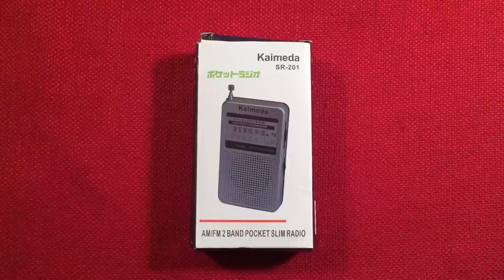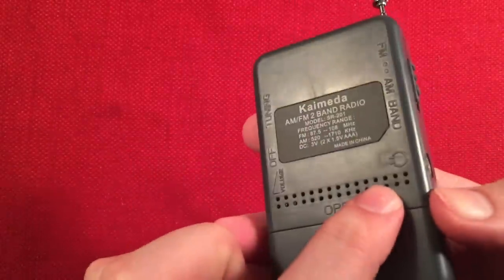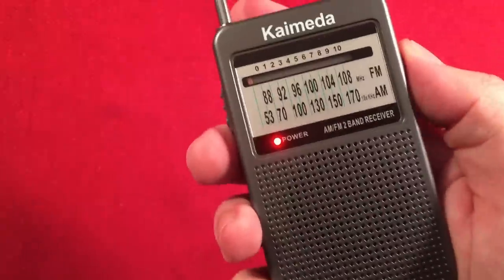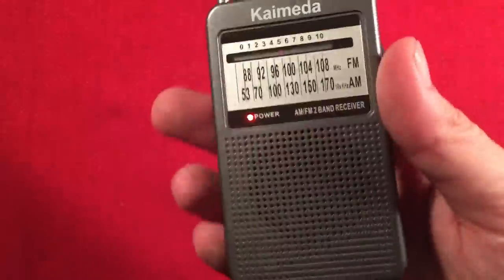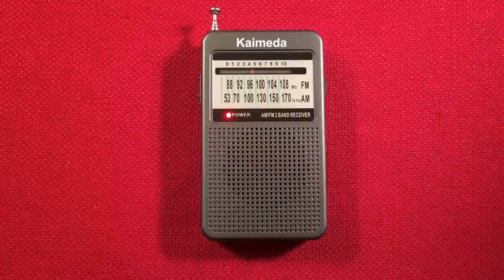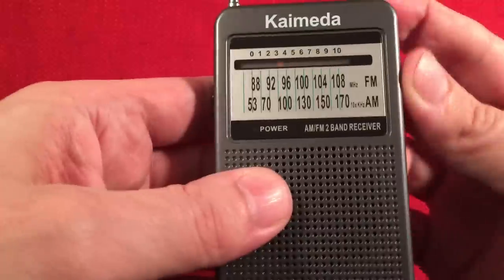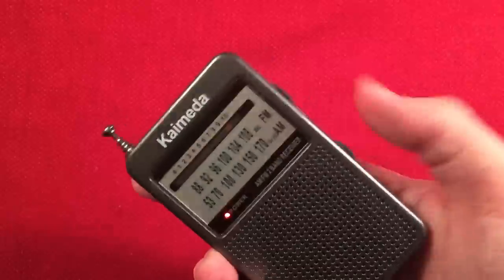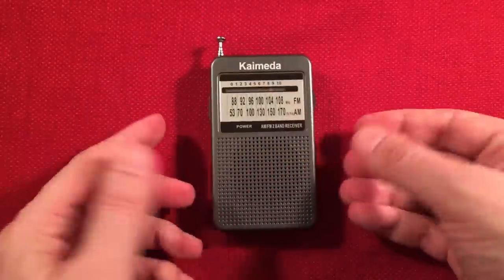Kaimeda SR-201 AM FM Slim Pocket Radio Review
Is this Kaimeda the new lightweight champion of pocket radios under $10?  Time will tell.  It is small, but quick with it's punches.

Features I like about this radio:
Cost, $6.61 shipped.
FM Reception is crazy good.
AM sensitivity is good.
Very small and compact.
Fairly accurate dial.
Headphone jack quality is nice.

Features that could be added or improved on:
A dedicated tuning light vs the power on indicator.
Better AM selectivity.

Overall, it is a solid little radio you can buy for under $7.  I would recommend this to anyone that wants an ultra small portable radio to take everywhere with them.

Arnold Alt
MaryAnn A
Rita B